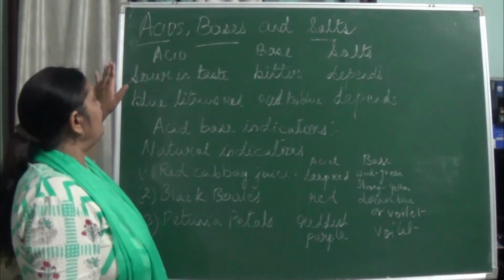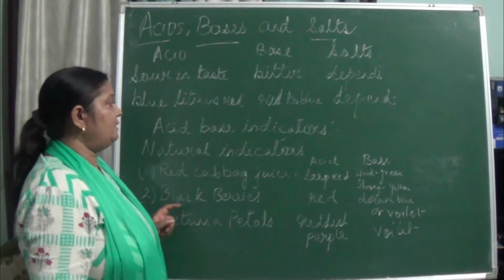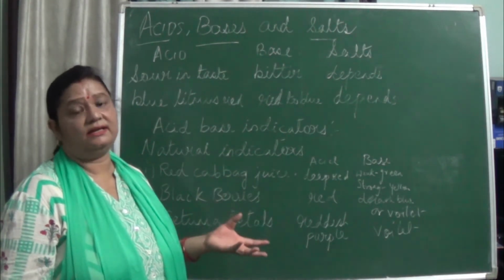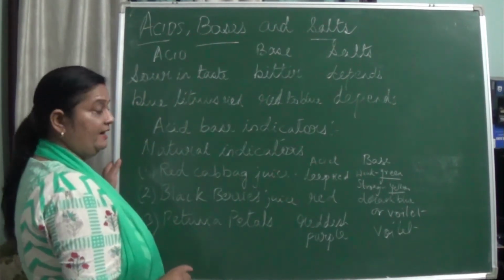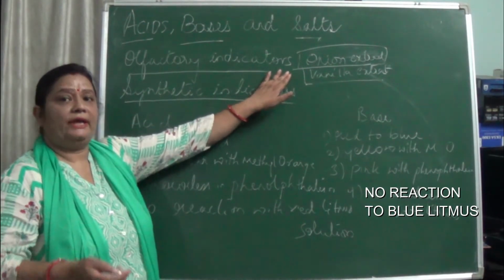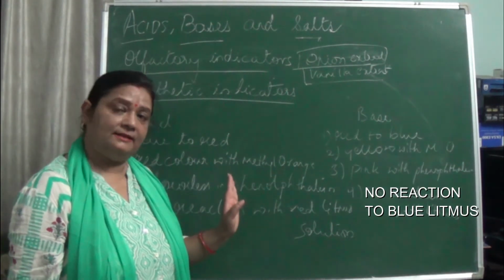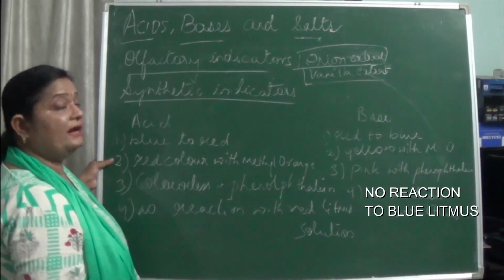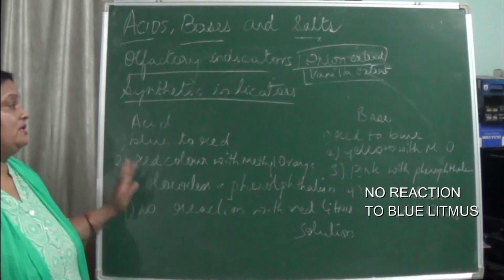Acids ,Bases and Salts || PART 1: Introduction and Indicators || Class 10 || NCERT || ARTI MA'AM